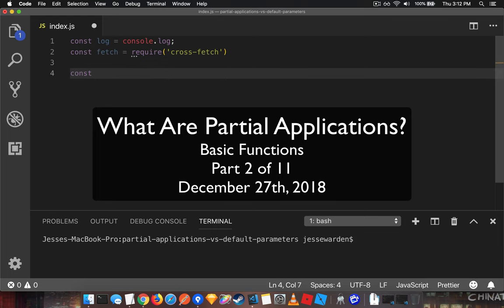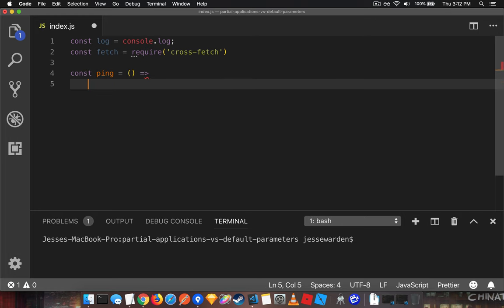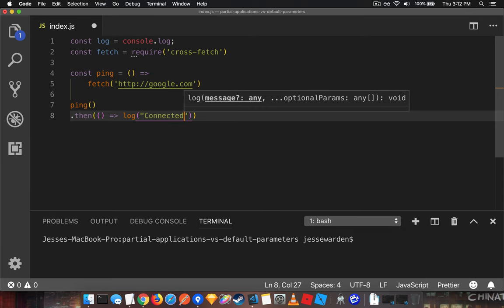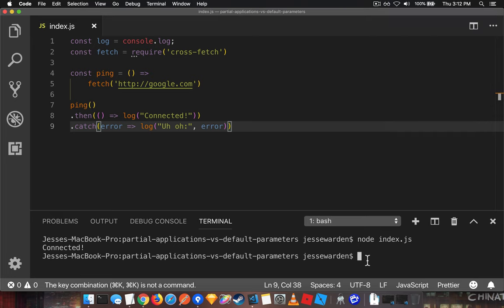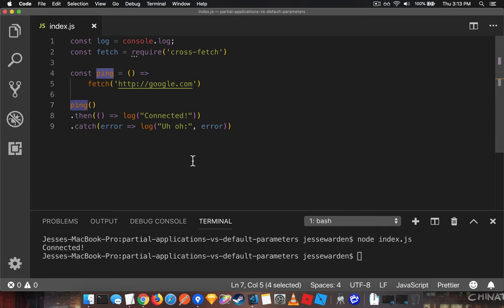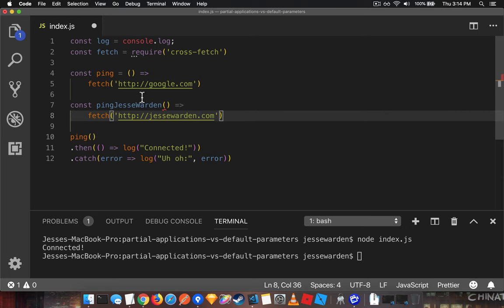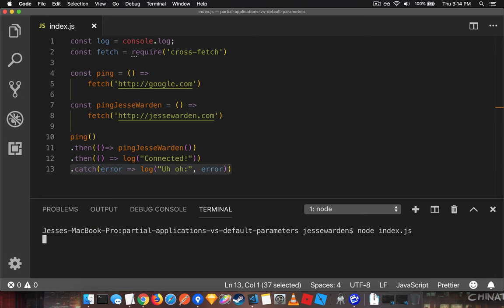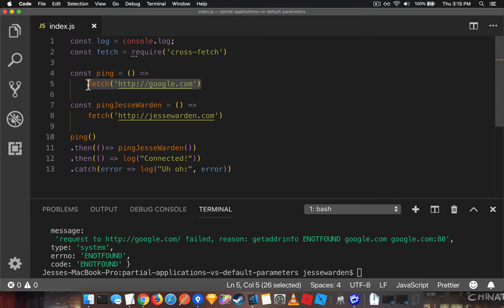What Are Partial Applications? - 2 of 11 - Basic Functions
We'll build some basic functions to test our internet connection & website connectivity.